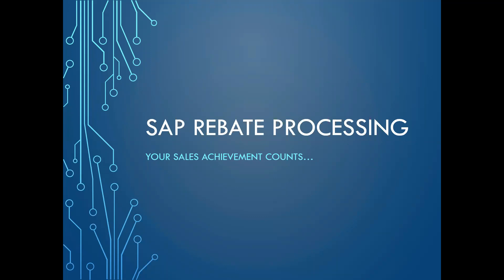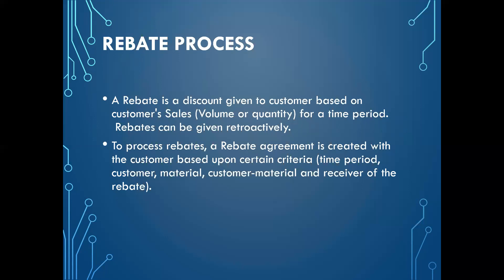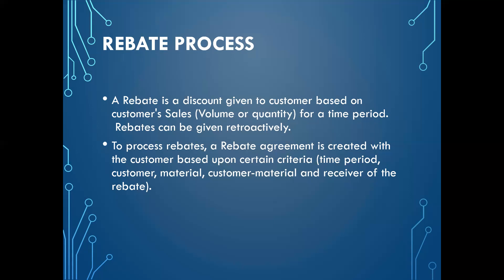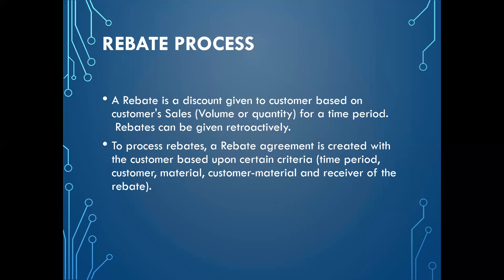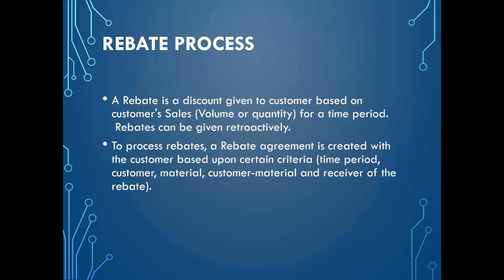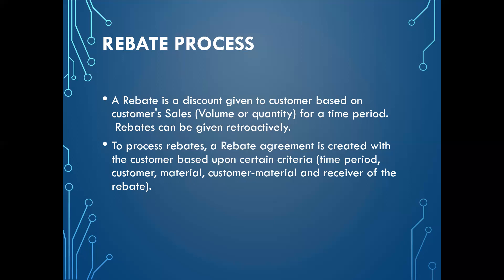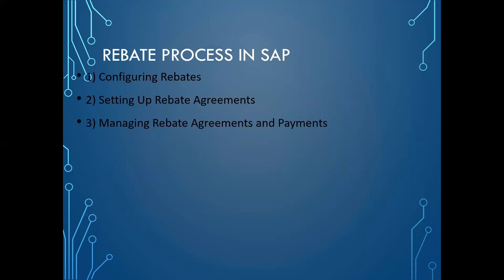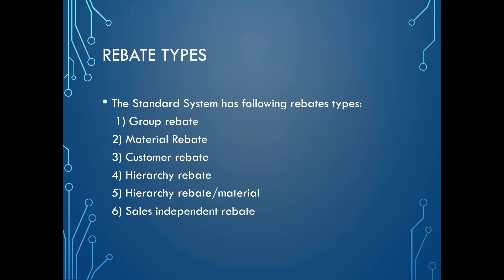SAP SD REBATE PROCESSING INTRO DEFINITION AND TYPES